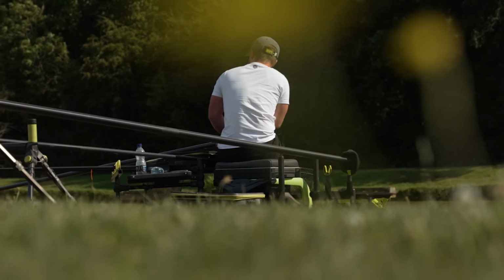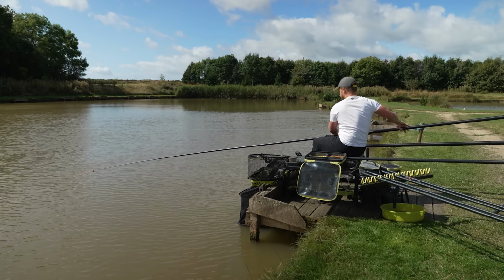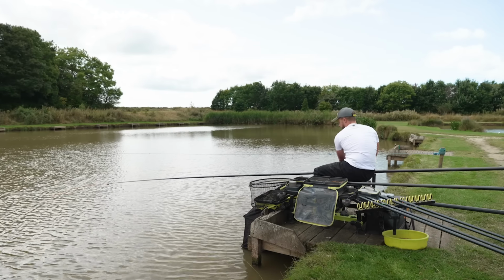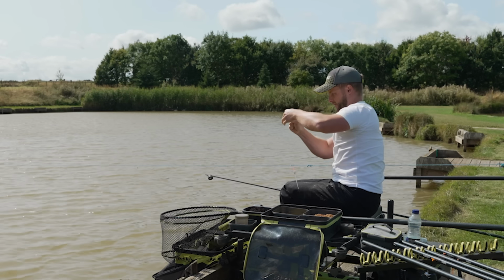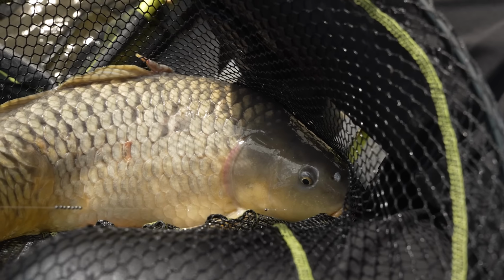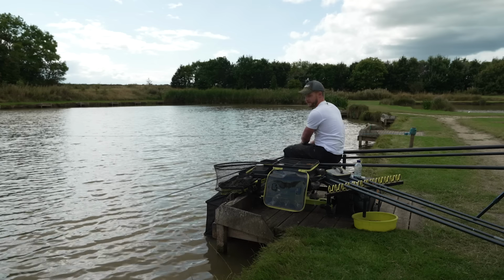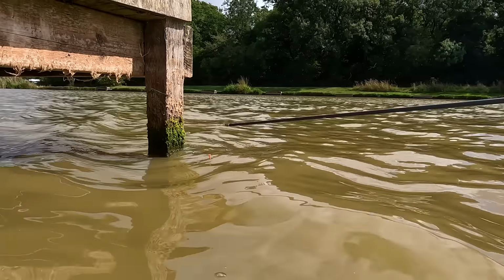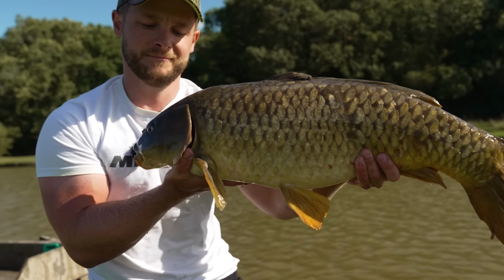"Catch 10 Fish for 100lb Challenge! Aidan Mansfield's Pole Fishing Tips at Cob House Fishery"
It's challenge time! Can Aidan Mansfield catch 10 fish for 100lb using the pole with pellets and corn at the amazing Cob House Fishery? Watch until the end to see if he succeeded! Big carp play a huge role in match fishing, so don't miss Aidan's expert tips on short fishing and margin fishing techniques to target those big fish. Whether you're a beginner or seasoned angler, learn valuable strategies to improve your fishing game!